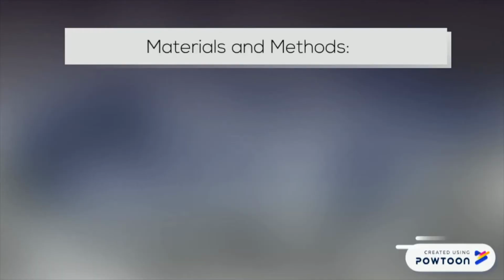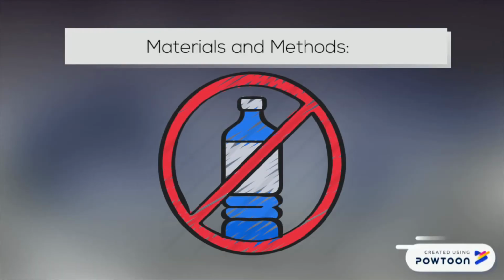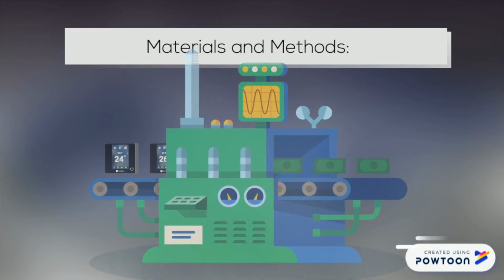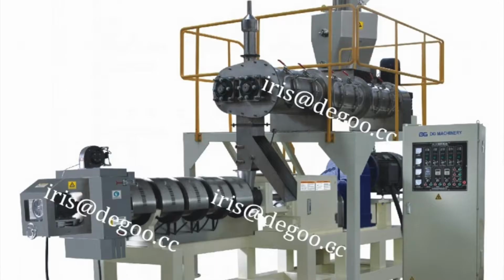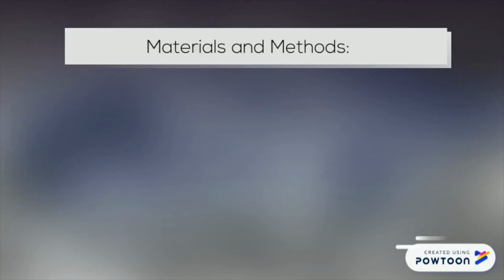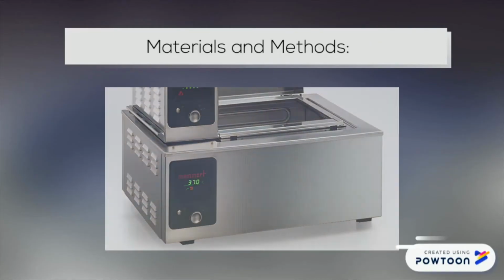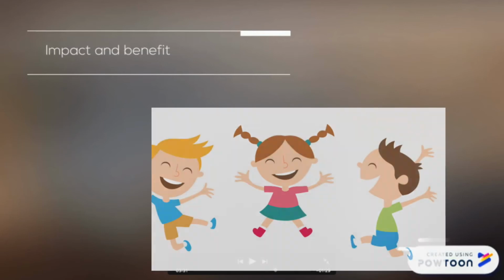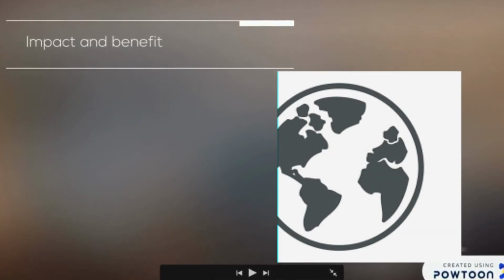Sustainable Education_Final Project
Prepa Tec Guadalajara